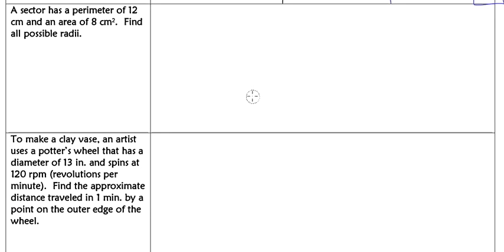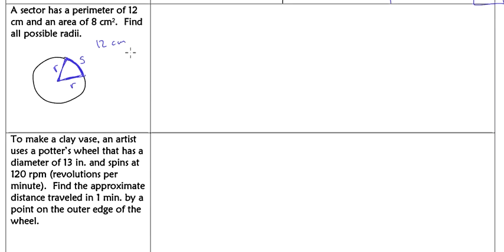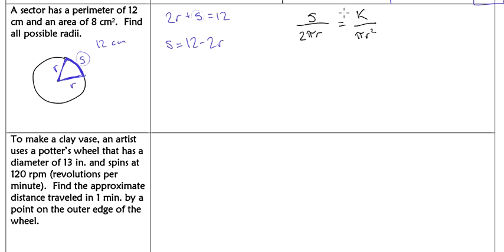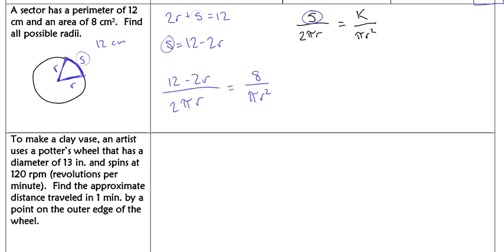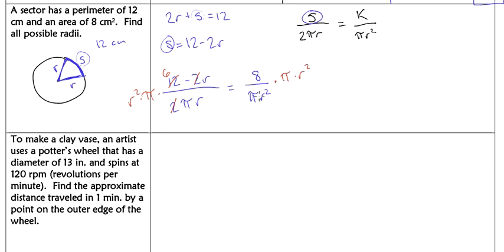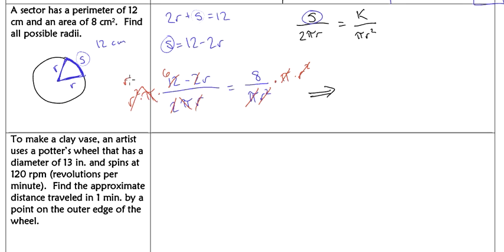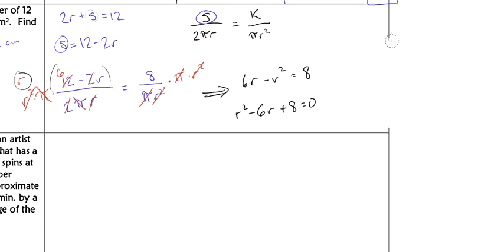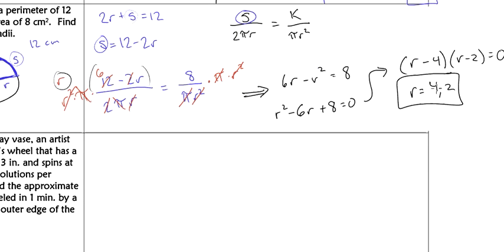7 2, part 3